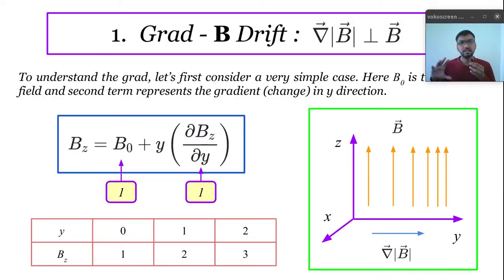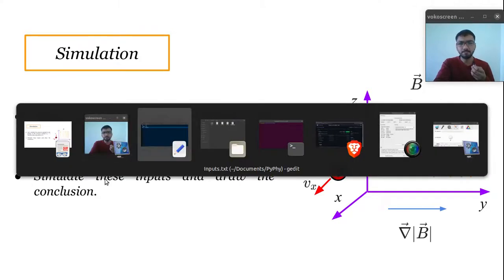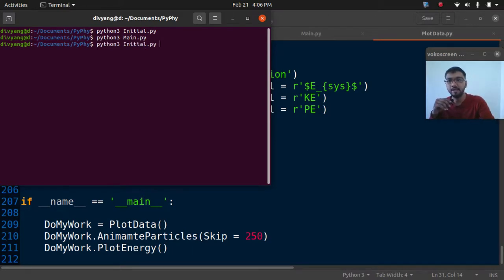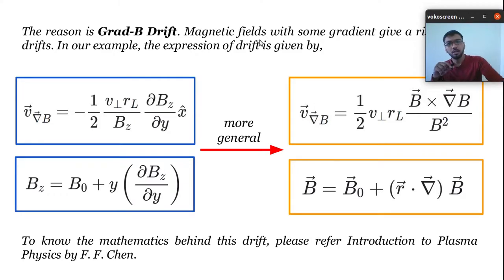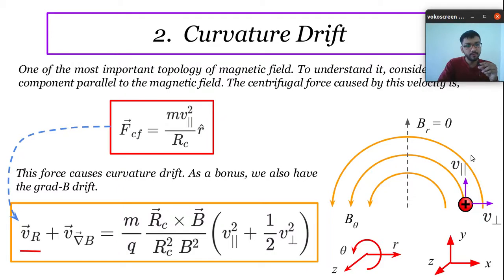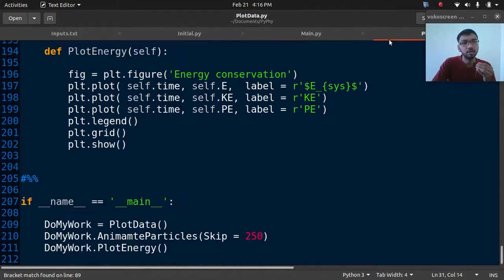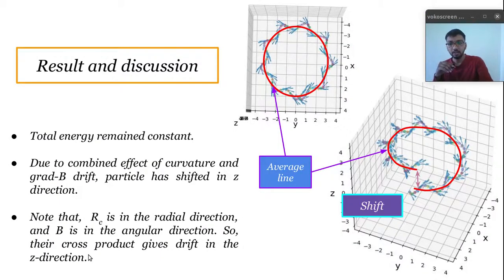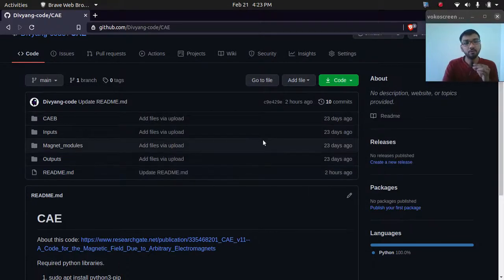Part 3 (a) : Grad-B drift | Curvature drift